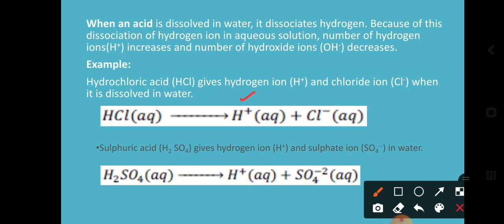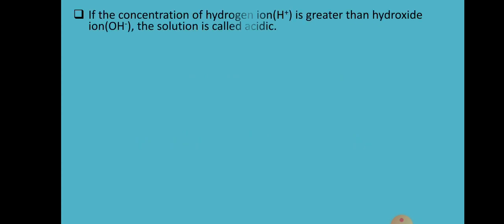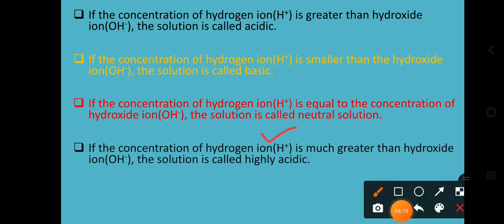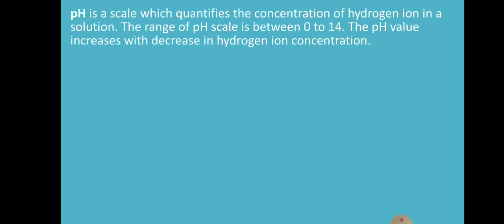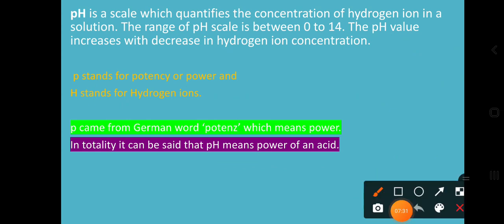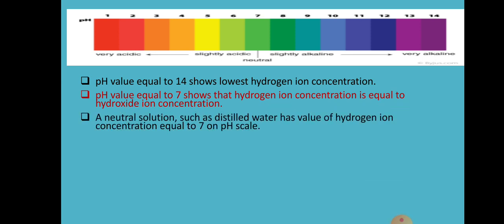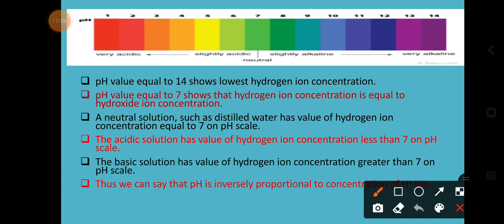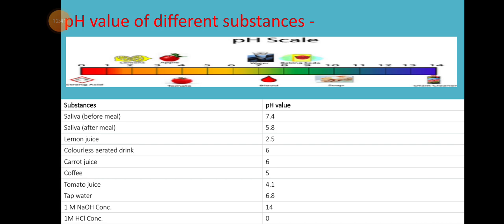CLASS X SCIENCE ACIDS BASE AND SALTS PART 9